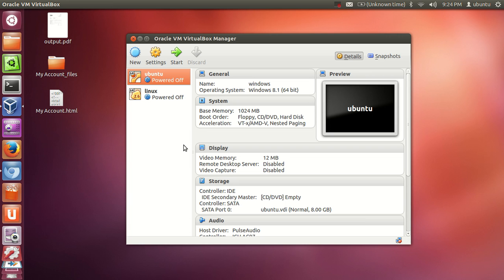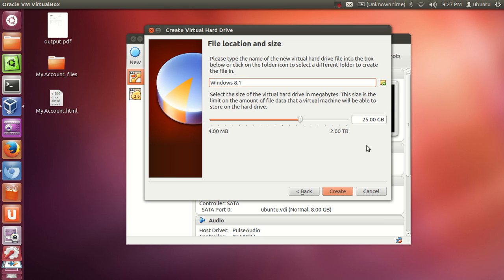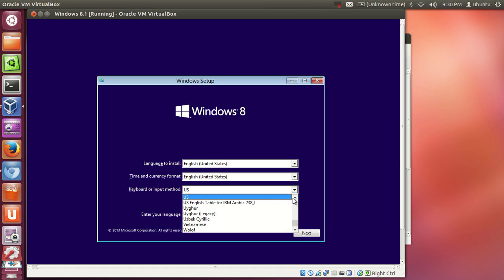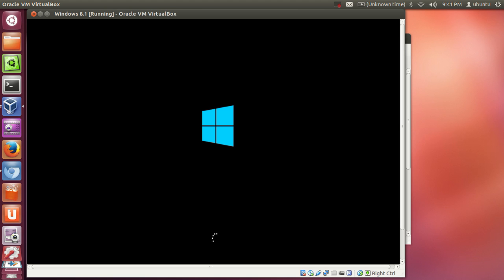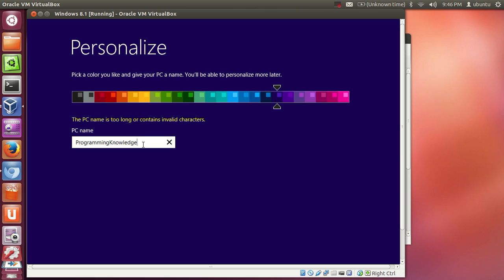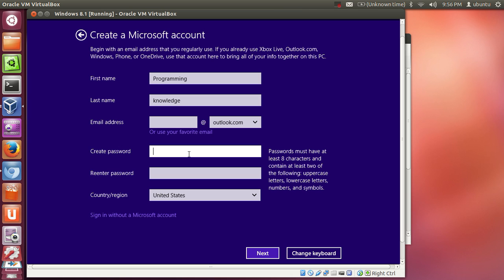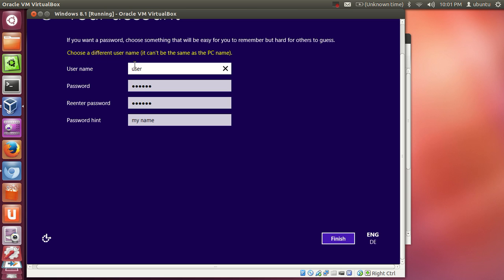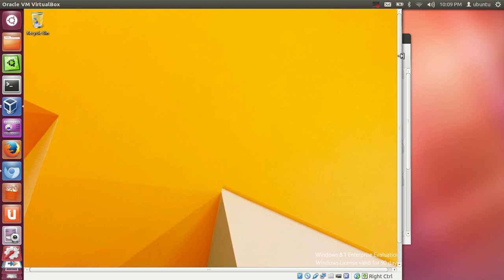How to Install Windows 8.1 in VirtualBox Step By Step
Link to How to run Windows 8.1 for free for 90 days

Install Windows 8 1 in VirtualBox
How to Install Windows 8.1 Preview on VirtualBox (Step by Step Tutorial)
How to install VIRTUALBOX on windows 8.1 EASY!!
Download and Install Evaluation Copy of Windows 8.1 in VirtualBox
How to Install Windows 8 on Mac using VirtualBox